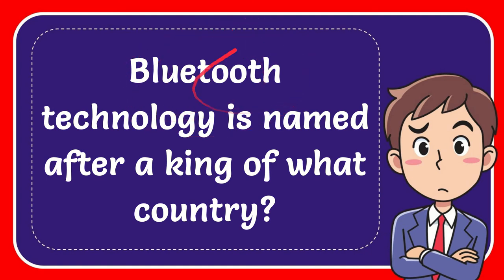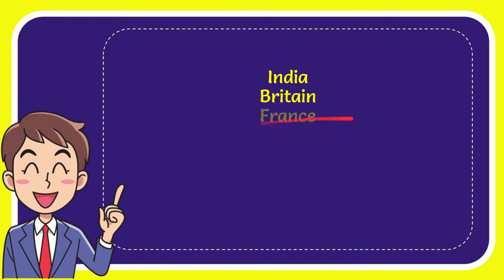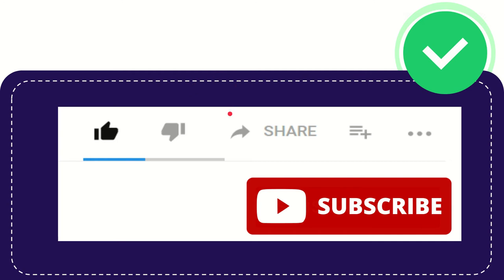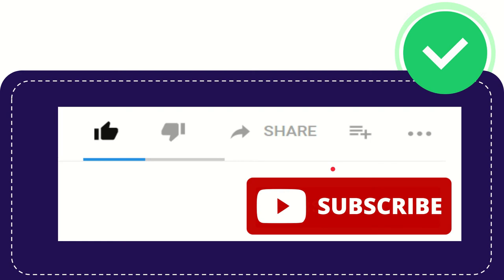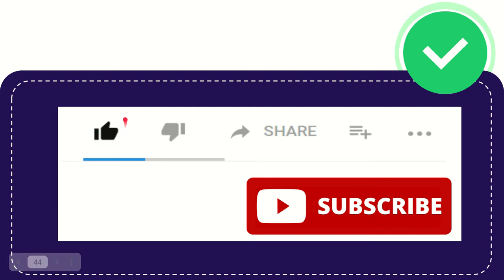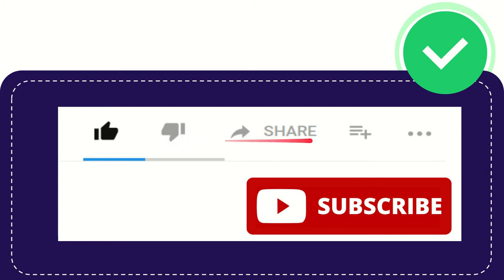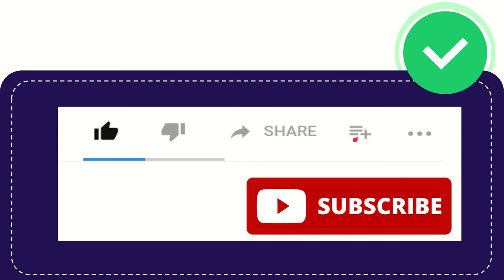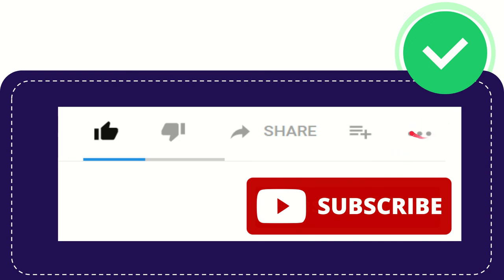Bluetooth technology is named after a king of what country?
Bluetooth technology is named after a king of what country? NEW VIDEO#